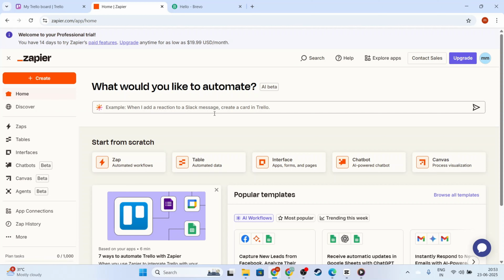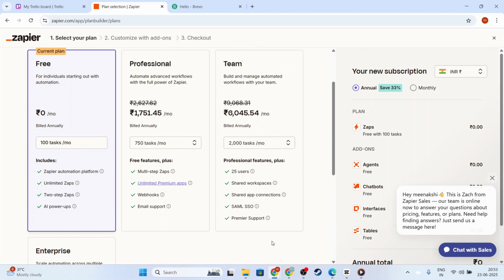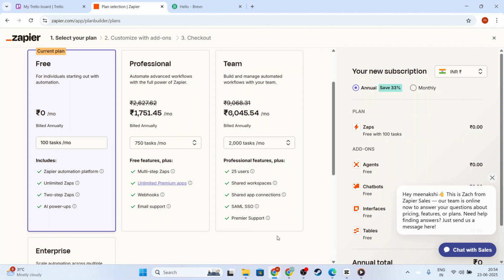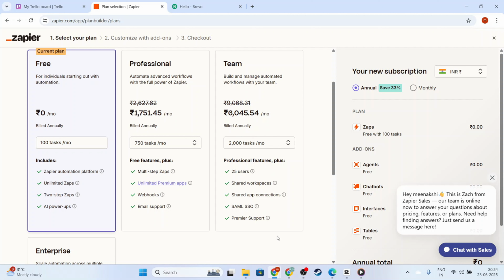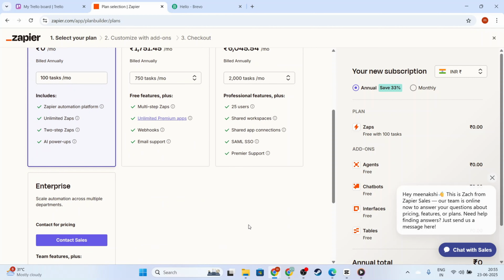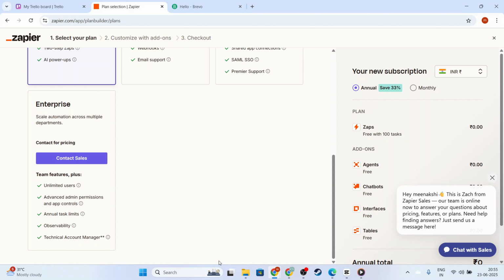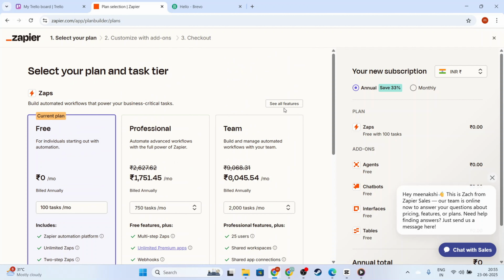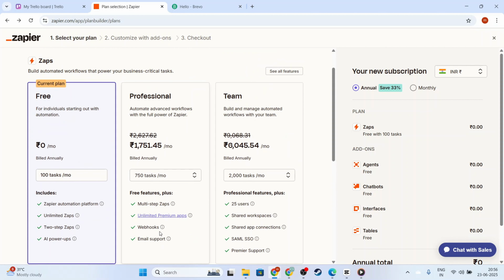Zapier Free Plan Limits Explained 2026 - Full Guide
Learn Zapier Free Plan Limits Explained in this video.

In This Video, We'll Show You 👇
Zapier Free Plan Limitations
Zapier Free Plan Restrictions
Zapier Free Plan Review
Zapier Free Plan Tutorial
Zapier Free Plan Update
Zapier Free Plan Changes
Zapier Free Plan Features
Zapier Free Plan What You Get
Zapier Free Plan Limitations Explained
Zapier Free Plan
Zapier Free Account
Zapier Limits
Zapier Limitations
Zapier Pricing
Zapier Cost
Zapier Tutorial
Zapier Beginner
Zapier Automation